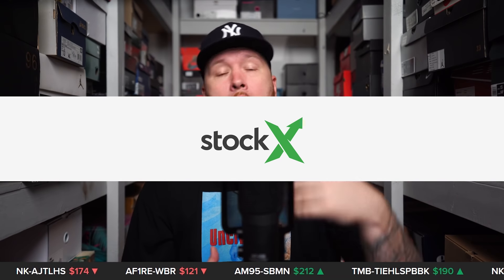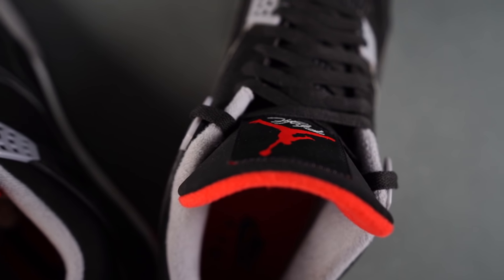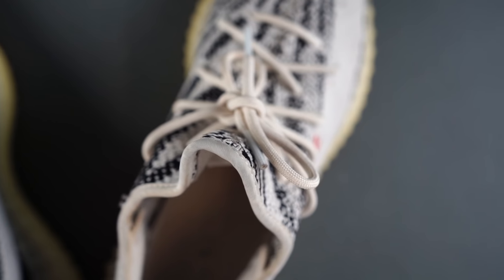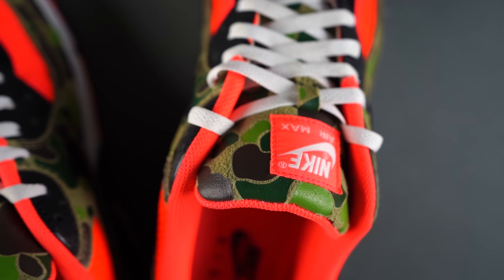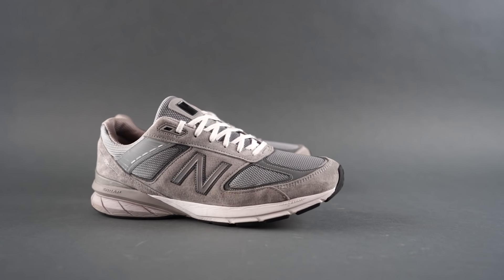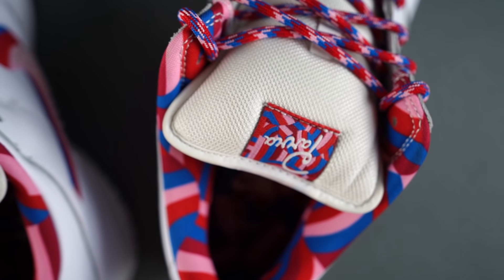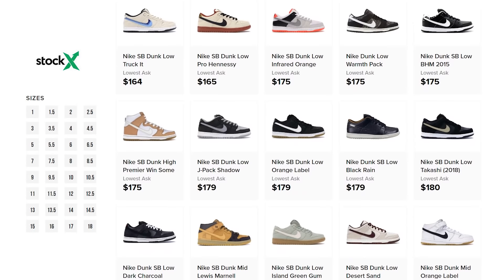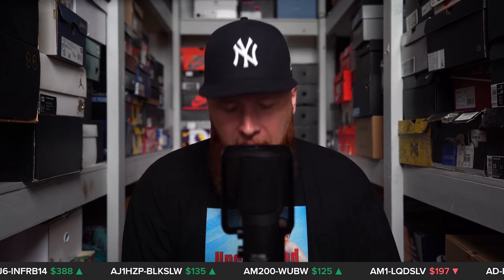5 SNEAKERS EVERY GUY SHOULD OWN IN 2020!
CHECK OUT STOCK X HERE!